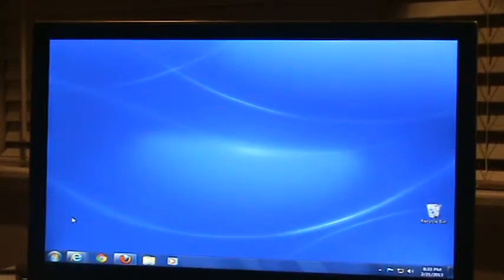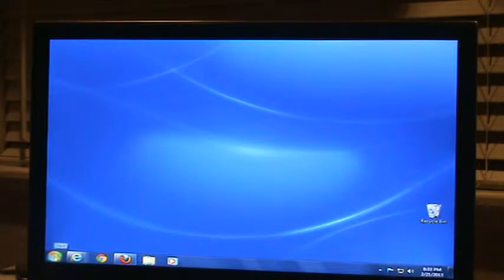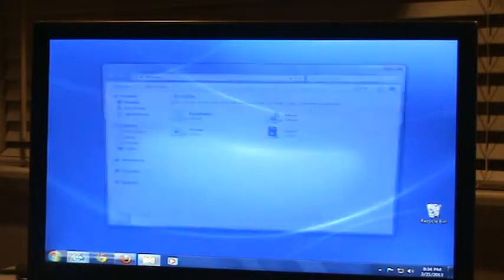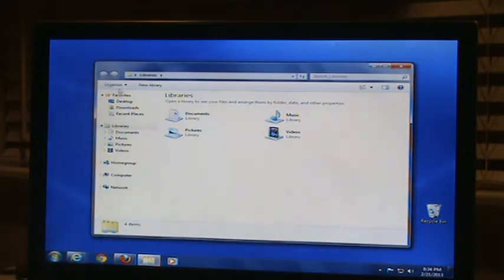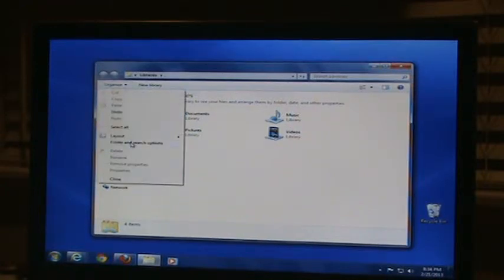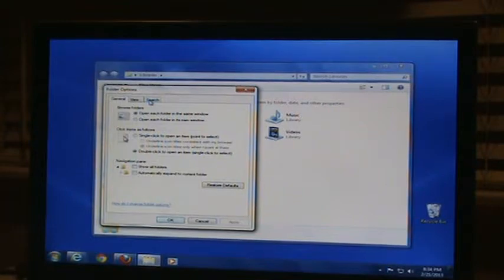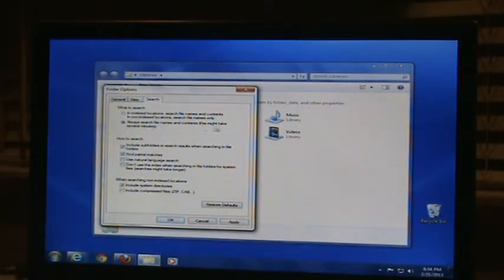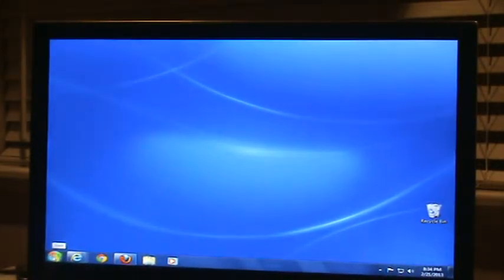Search Engine Optimization in Windows 7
This video guides you through re-configuring search settings which will search within files in windows 7. Say you don't remember the name of a file but you remember part of whats in it. For example say you made a grocery list and you cant remember what you named the file. In this case if you remember the name of just one item on the list, you can search for it using that. When you change this setting it does take longer to do the actual search, so in most cases you may want to only turn it on temporarily.